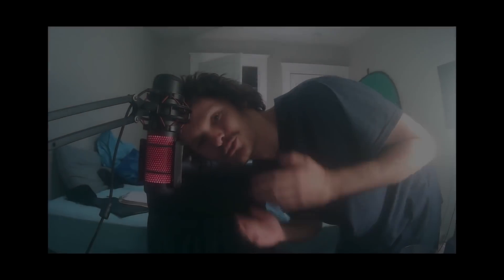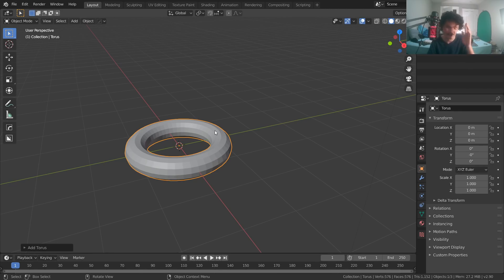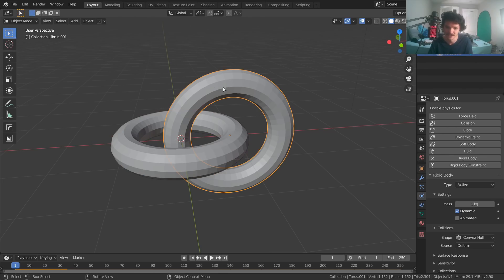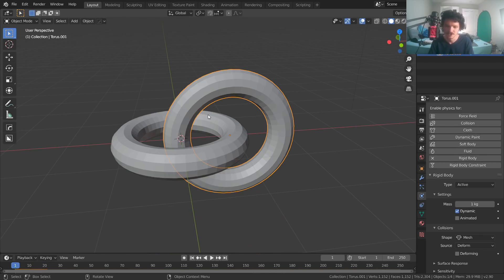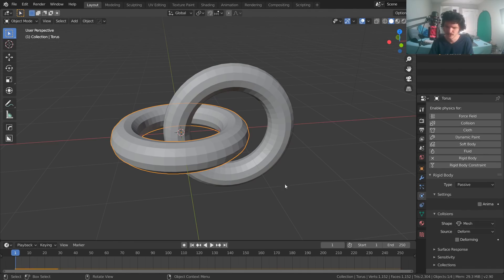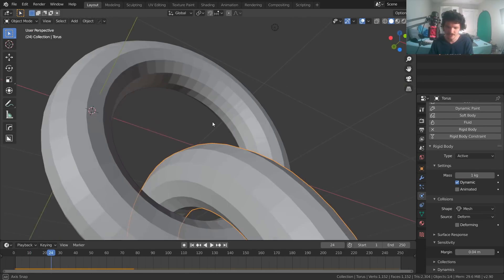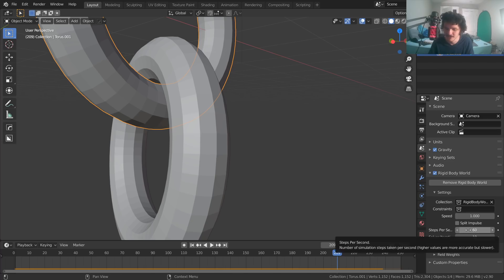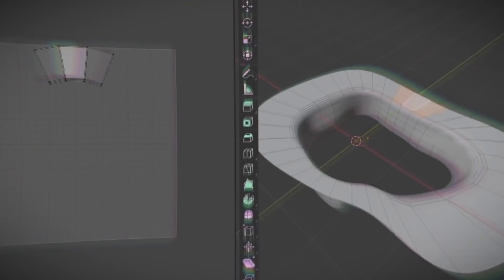don't let BLENDER PHYSICS bully you